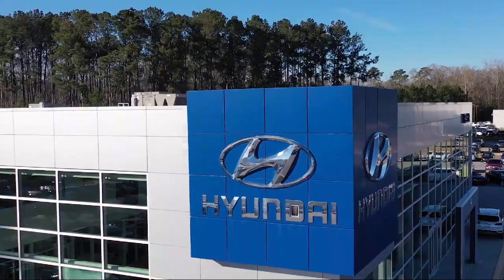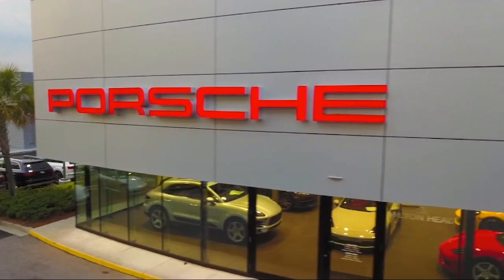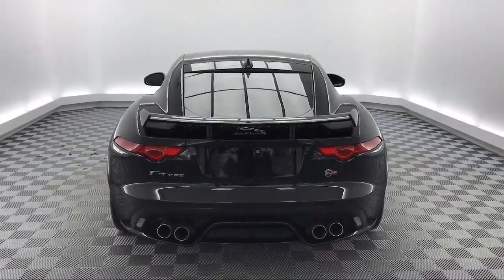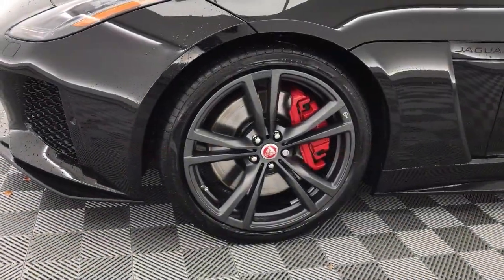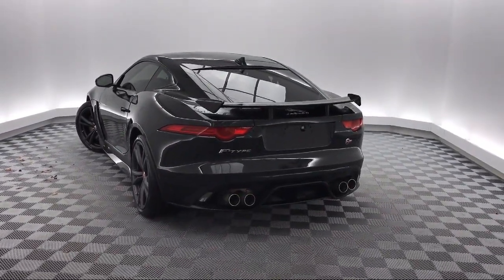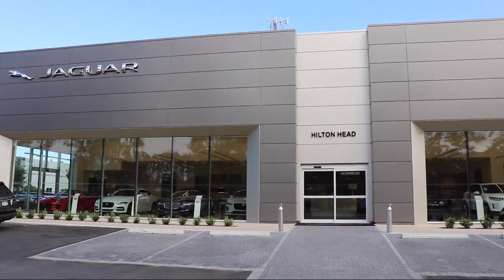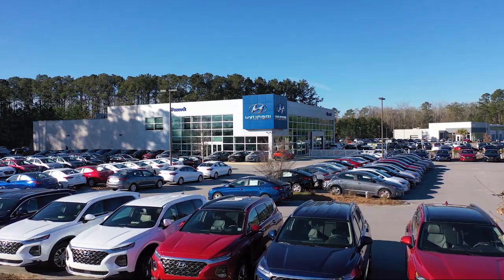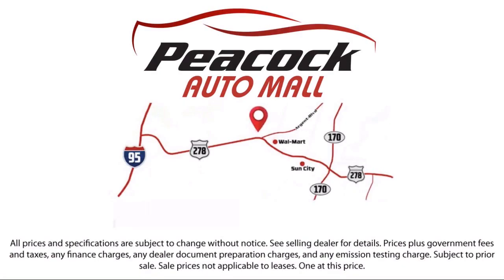2017 Jaguar F-TYPE Coupe SVR Savannah Hilton Head Beaufort Bluffton Pooler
2017 Jaguar F-TYPE Coupe SVR Stock Number: JPK42005 Vin:SAJWJ6J86HMK42005.

145 Drivers Way Suite B